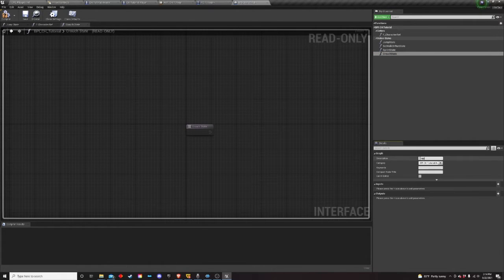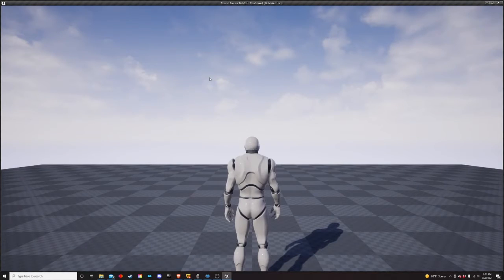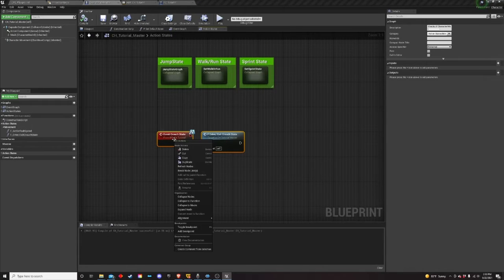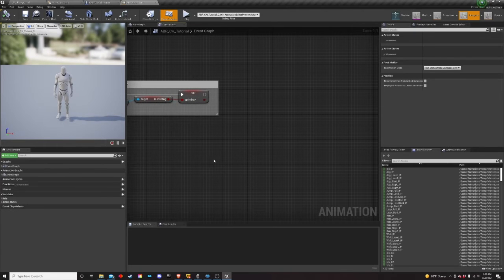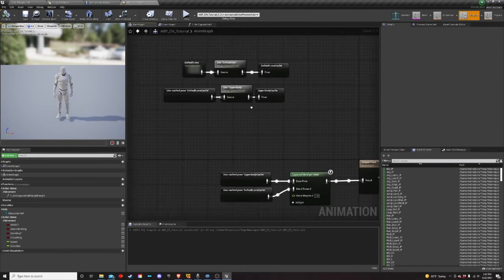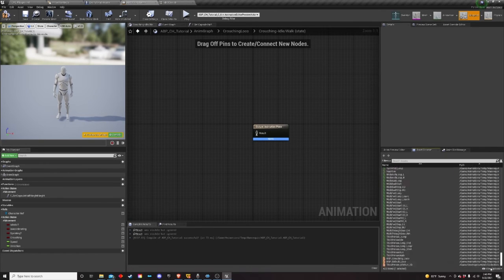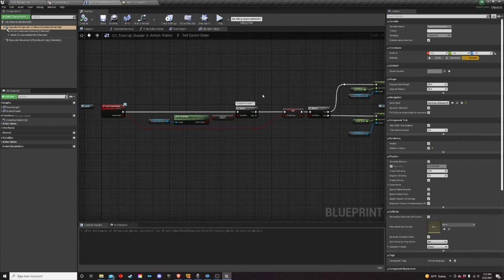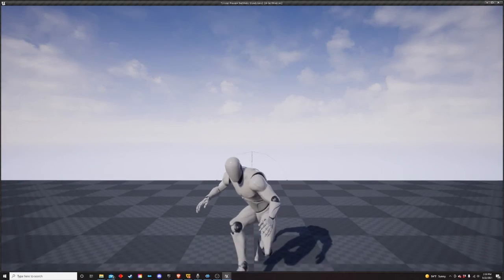UE4Tutorial Series 9-Set up a Proper crouching system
In this episode we set up a crouching system and animations using the crouching system already provided through the engine